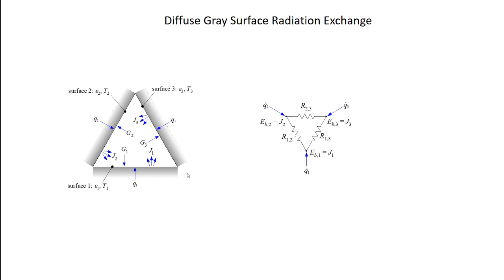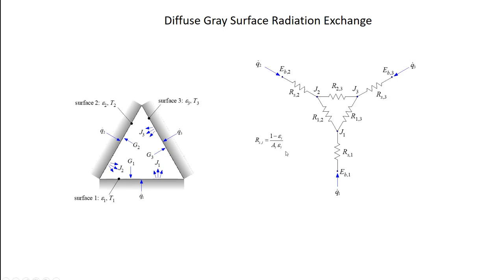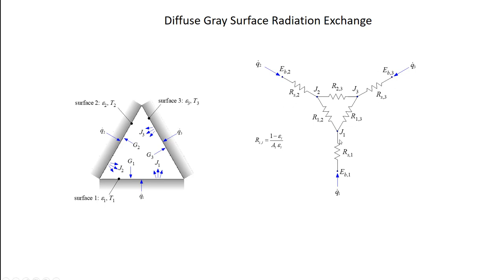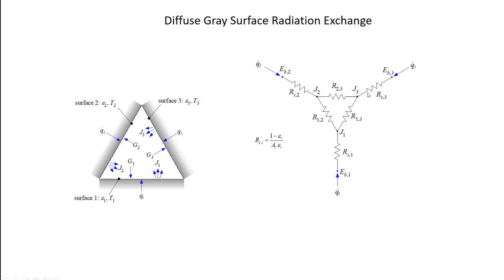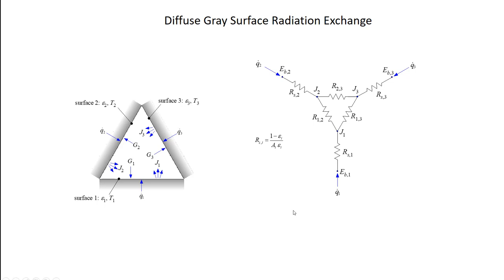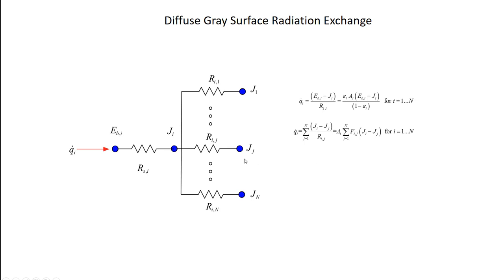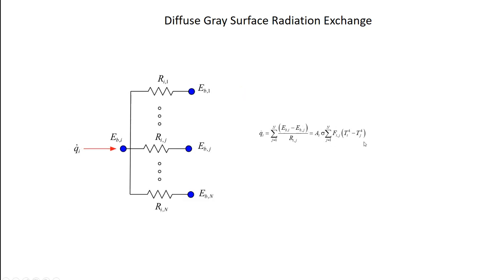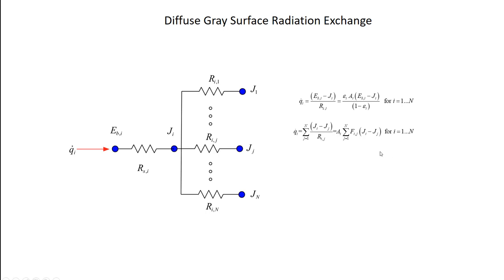Gray Surface Radiation Exchange Part 2